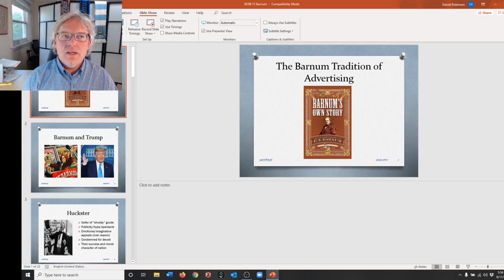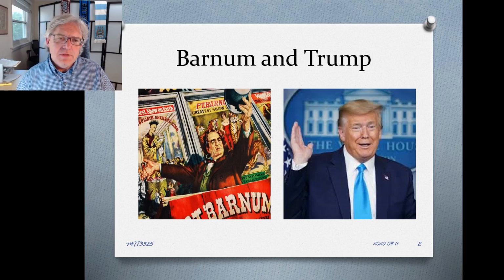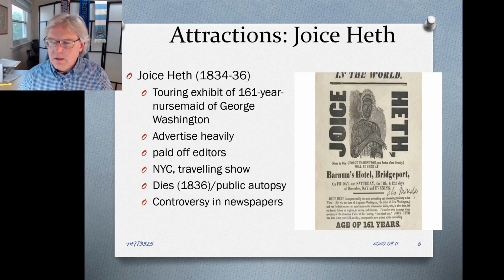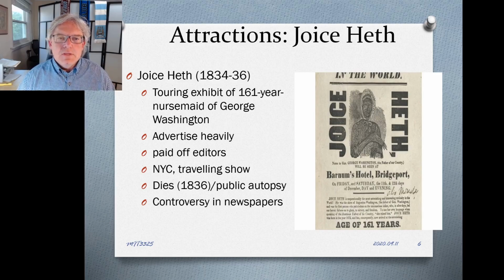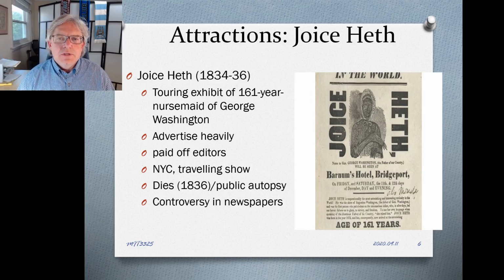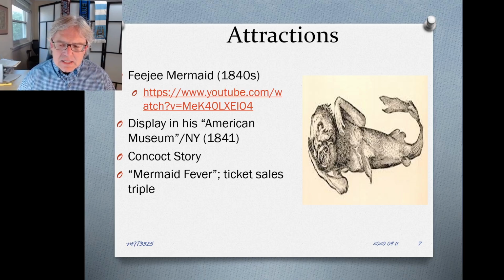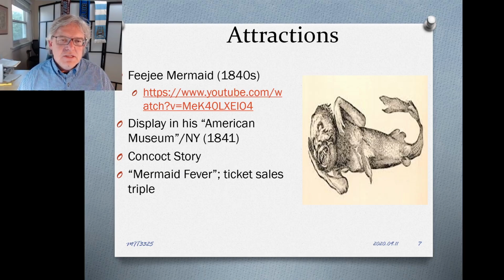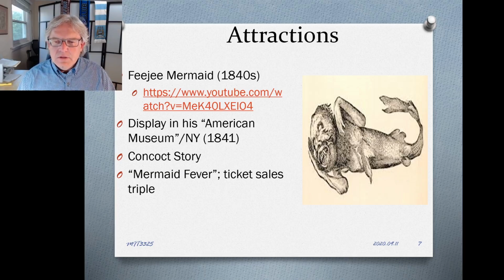2020 09 15 Barnum pt1